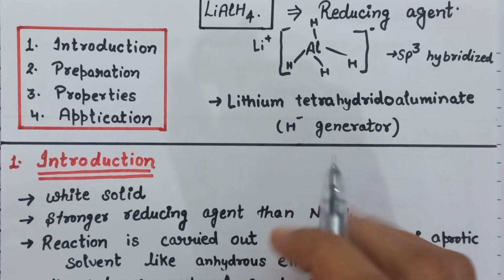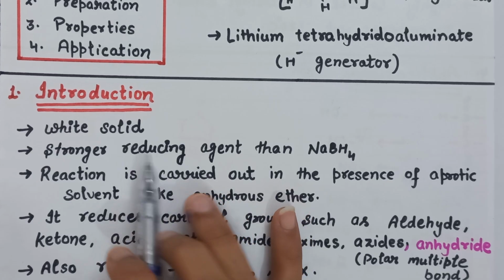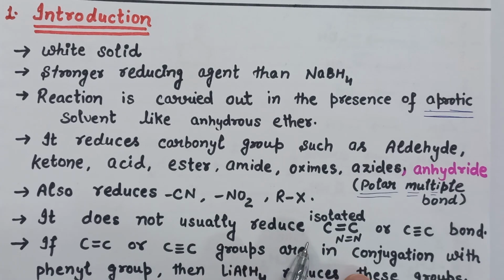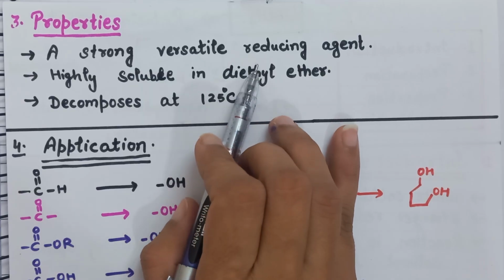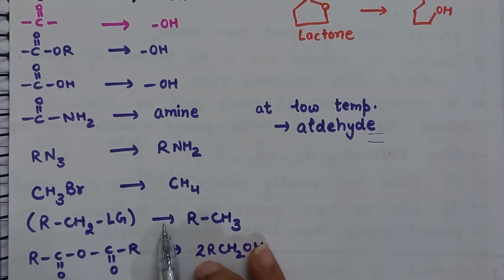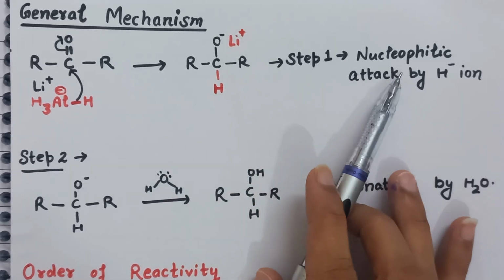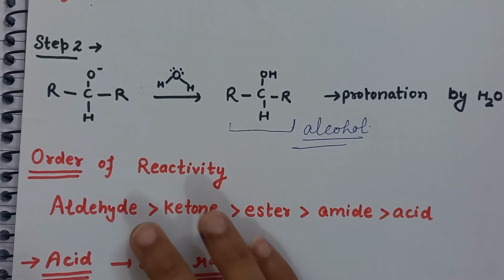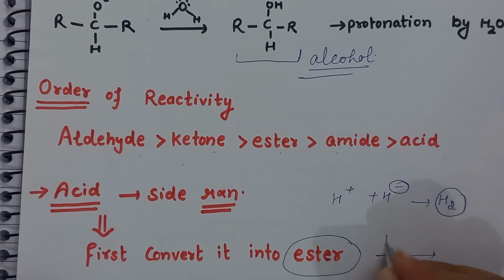Versatile reducing agent- LiAlH4 Introduction, Method of preparation, properties and application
In this class, we will discuss about the LiAlH4- a versatile reducing agent

B​​.Sc.